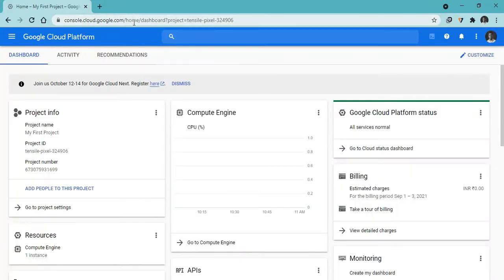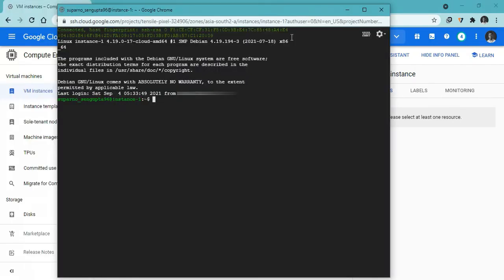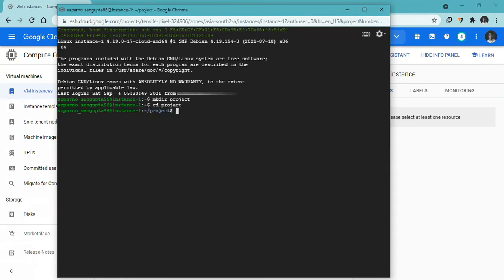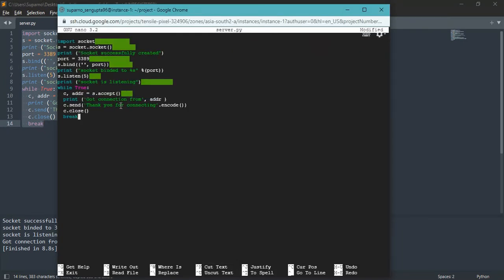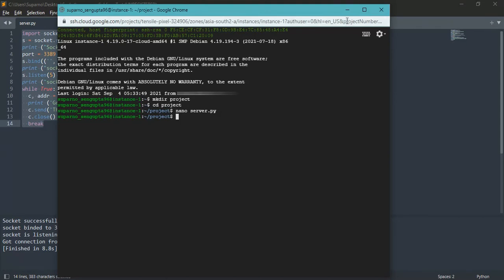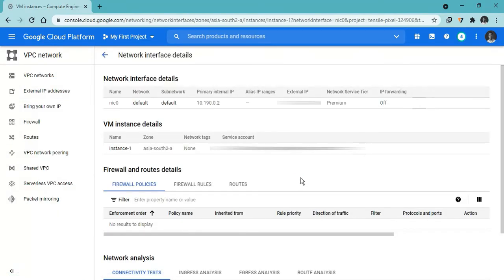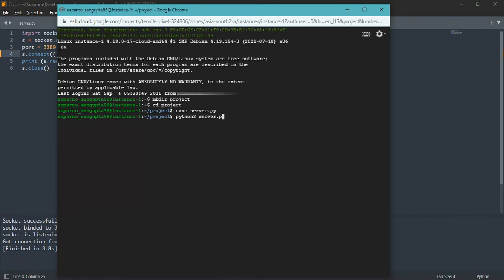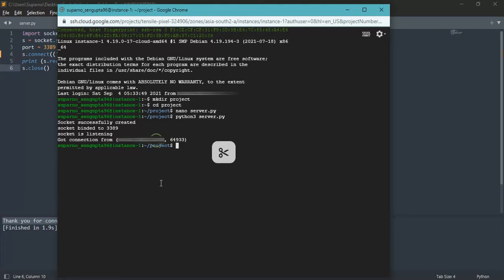How to Host a Python Socket Server On Google Cloud For Free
In this video I will show you how to host a python socket server on google cloud.